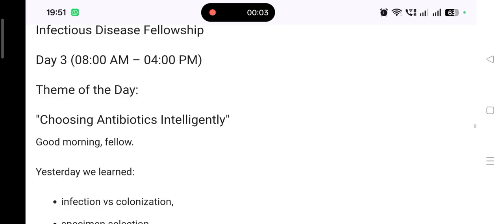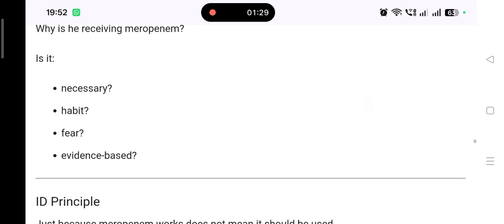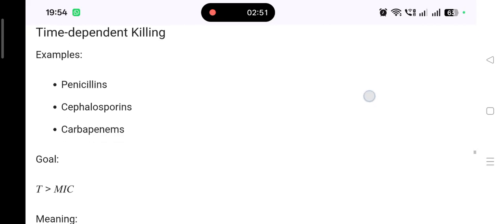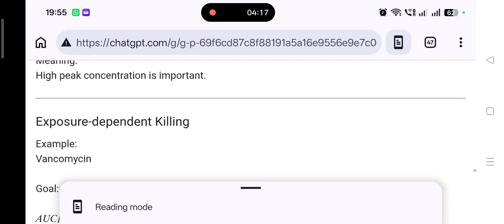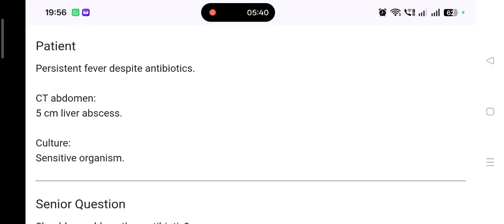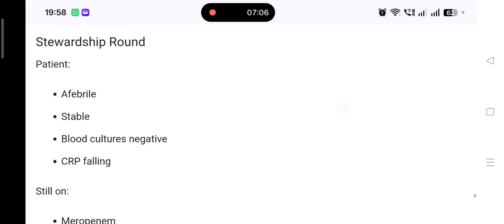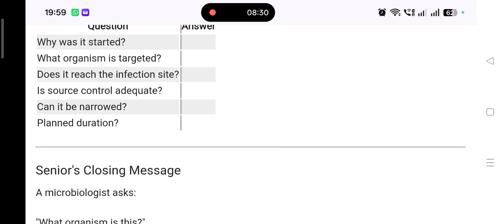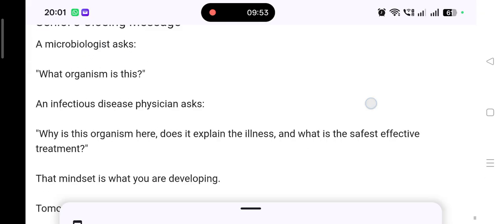Infectious disease fellowship tips 3 Day Choosing antibiotic intelligently..